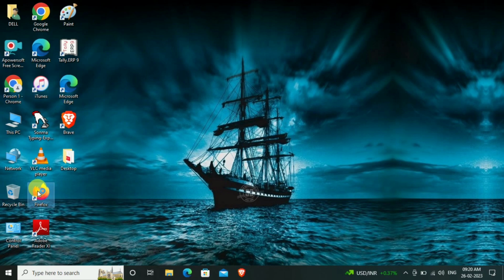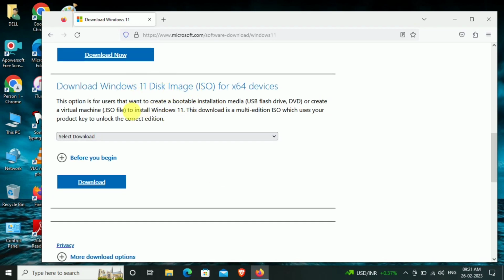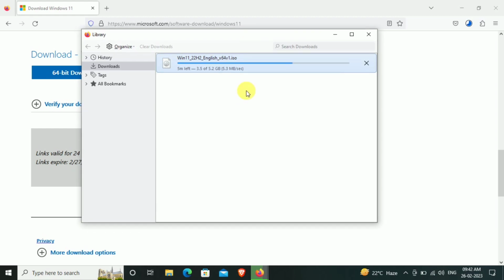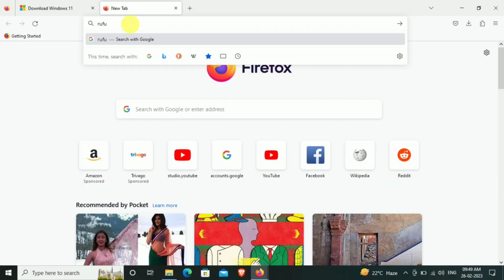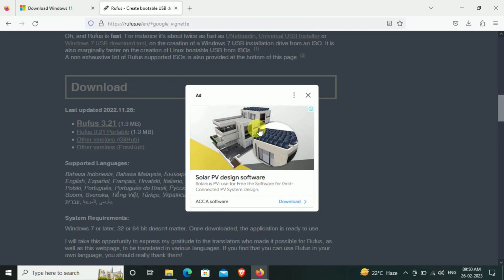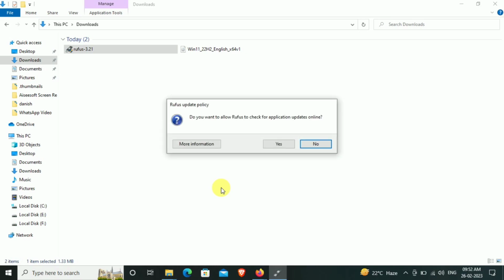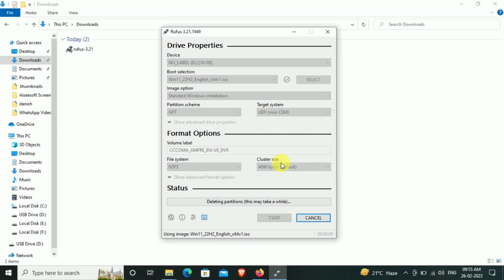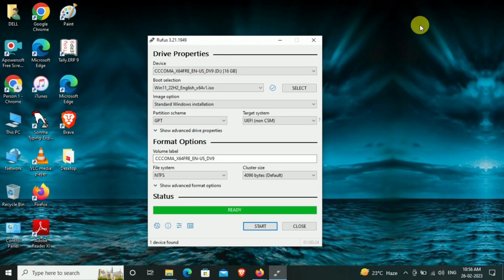Download and Install Windows 11 in 2 Minutes [2023]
Description
Hello Friends!

I heartily welcome all of you in the TECH FEATURE Channel This Channel contents Hindi Videos on latest TECH FEATURE, YouTube Tips & Tricks Unboxing Repairing Command Promote Software and Application Oprating System Videos...etc,

Thanking You!
Windows 11 download 2023Windows 11 installation step by step - if you still using older Windows 11 Version 22h1 so Update with us your Windows 11 Without Data loss to the Latest Windows 11 Version WIthout Any Problem

Windows 11 the latest windows version comes with advance feature so this video help you if you want to upgrade your windows 10 to windows 11
check out video for morehow to install windows 11
windows 11 download 2023
windows 11 installhow to download windows 11
windows 11 upgrade from windows 10how to install windows 11 from usb
windows 11 install on unsupported pc
install windows 11 on unsupported hardware 2023
upgrade to windows 11 2023
how to get windows 11